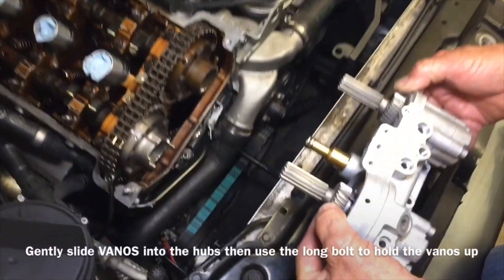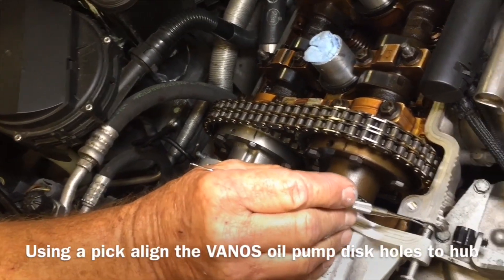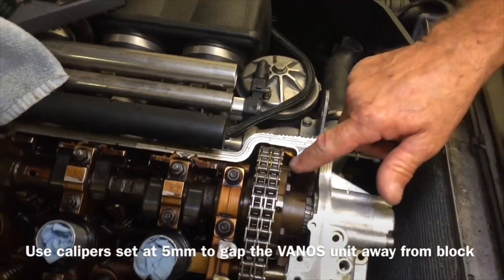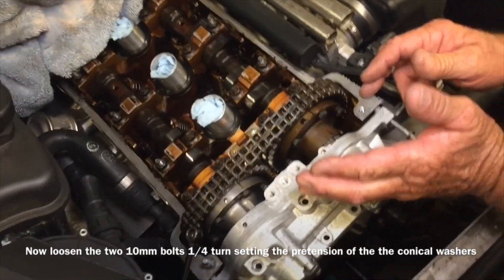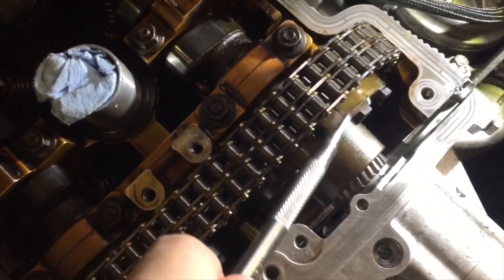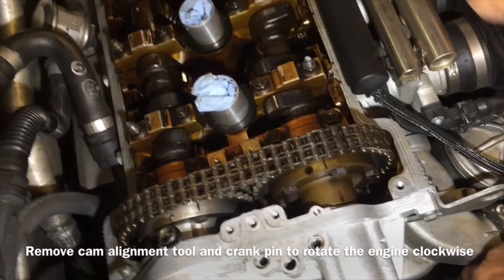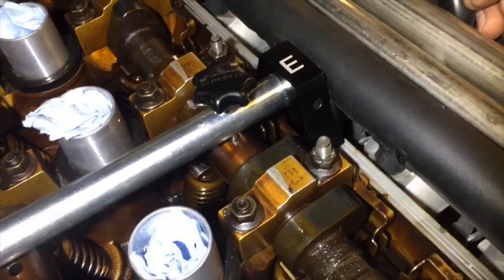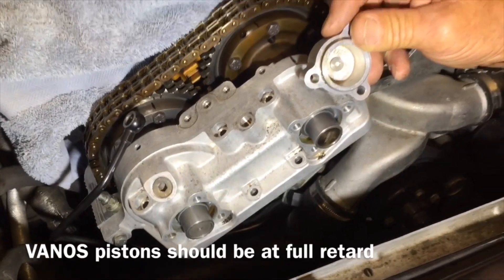HOW TO Install Upgraded VANOS And Helical Gears from Dr. Vanos Part 2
Bullet Proof VANOS part 6
VANOS and helical Gear Install part 2 of 2.

Okay everyone, in the last video we showed you how to prepare your helical gears for installation by finding the sweet spot- the specific way to install them in the hub that gives them the most range of motion ( for advancement and retardation of the cams) go back and check all the other videos for complete instructions.

THANK YOU to Dr. VANOS for giving us good information and all the help on this install!  It came out perfectly with your advice.  Some of this information is unspoken about in most places, so we have him to thank.

In this video we take our marked helical gears and we install them onto our upgraded VANOS unit from Dr VANOs.  you must place the correct spline/helical gears into the VANOS.  The exhaust and intake gears are slightly different and must be put on their correct sides.  We Then show many crucial steps that are significant to setting it up for a perfectly timed system including installing the pressure regulator into the VANOS  We then continue with installing the VANOS and helical gears into the head as a single unit by using our marks on the helical gears to put them into their sweet spot into the hubs.  Then using the long bolts on the VANOS we hang the VANOS onto the head and  align the tabs on the oil pump disc to the hub.  We will continue with important steps such as 5mm gapping between the VANOS and head to allow for  timing chain pretension.
Use the 5mm wedges sold by BMW- part number:  119170
we didn't use them but instead used calipers and made sure we kept the 5mm gap.

With this gap, Before continuing to tighten the VANOS down,  we tighten down 2 bolts on the exhaust and intake hubs and back them off a quarter turn, placing tension on the conical washers behind the hubs holding the spline gears and hubs in place.  This conical washer tension with a quarter turn off allows enough slippage of the conical washer so that when the VANOS is pulled down to take up the 5 mm gap you set earlier, the internals have enough slippage so that cams DO not move, but any slack in the timing chain is removed.  If you don't take the slack out the chain, the cams can float because they have play, and you don't have accurate and reliable retardation or advancement of the cams- thus decreasing performance.  For example the cams to do not work in unison, the cams will do exactly what they need to do.  We finish torquing down the hubs properly, Bring the enging to top dead center, TDC again and recheck timing using your timing tools ( cam bridge and crank pin).  You should have timing that is dead on if the cam bridge tool pins perfectly without adjustment.  If you have to adjust the cams to get it to fit, youl have to go back and repeat the step for the cam that isn/t aligned.

The information on the pretension on the chain using the 5 mm gap is straight from the BMW handbook, BMW sells a 5 mm wedge for doing this:

For this build we used these parts from DrVanos.com
- Upgraded VANOS w/ new solenoids
- S54 Cryo treated Exhaust hub (30% stronger) these often break
- S54 Intake hub
- S54 REM coated Cam Gears
- Upgraded Cam gear bolt set
- S54 modified intake gear
- S54 modified Exhaust gear
- upgraded S54 Timing Chain guide-(ours was broken)
- S54 VANOS Oil line